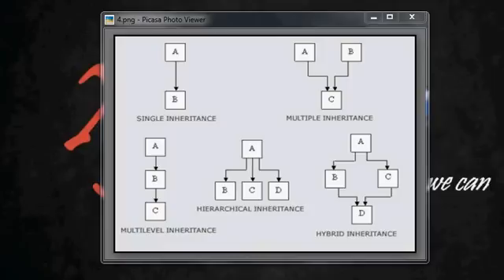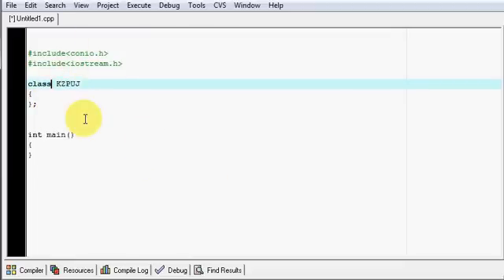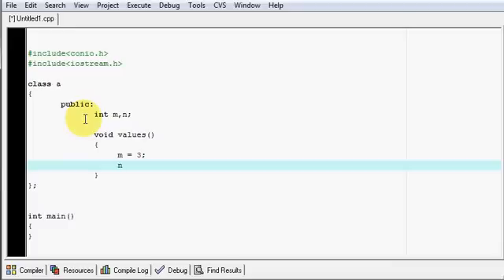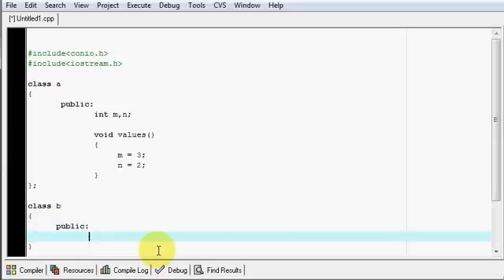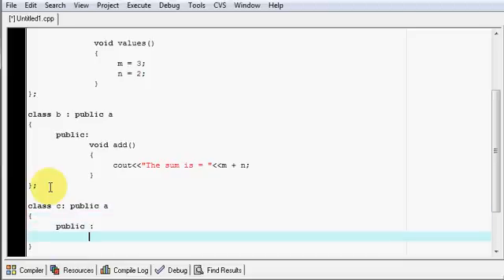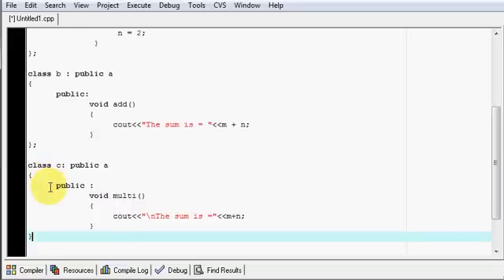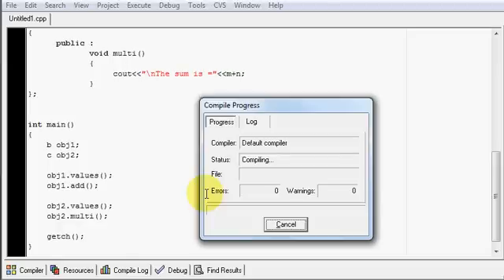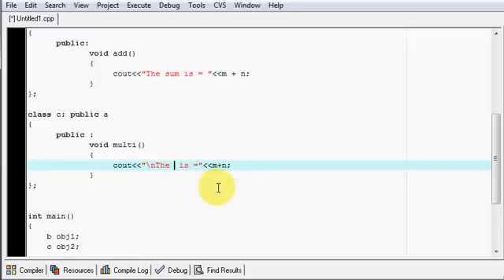C++ Hierarchical Inheritance Explained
This video explains how to write a program for hierarchical inheritance.